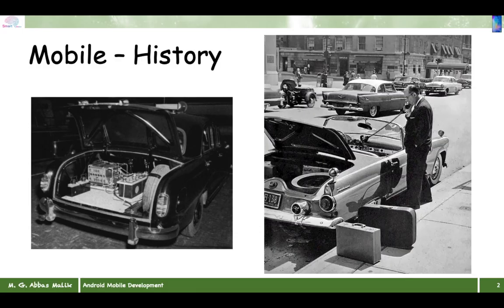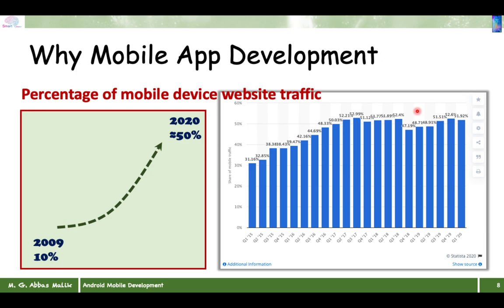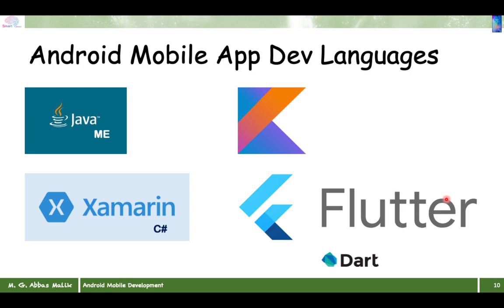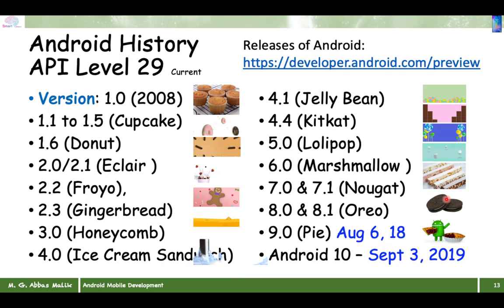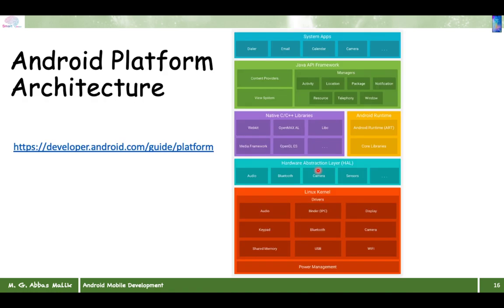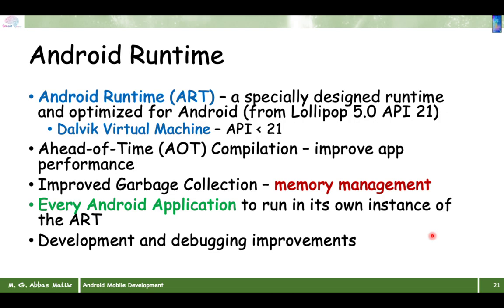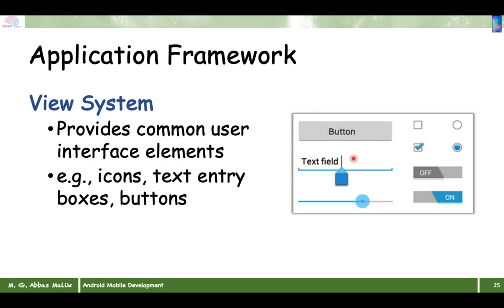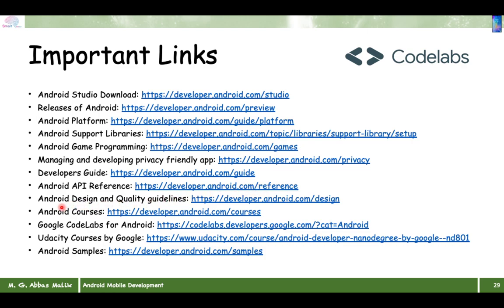Lectore 01 Mobile App Development Introduction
Mobile App Development and Android Development in Android Studio for the beginners. A gental introduction for beginners. Starting Android programming.